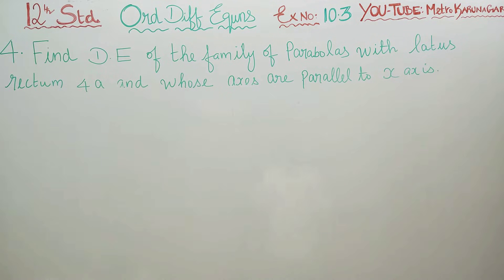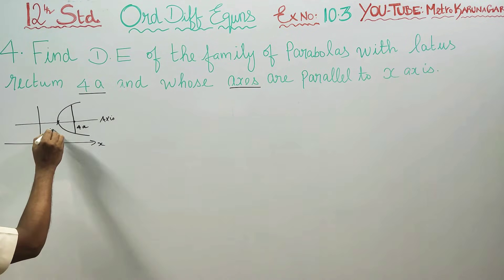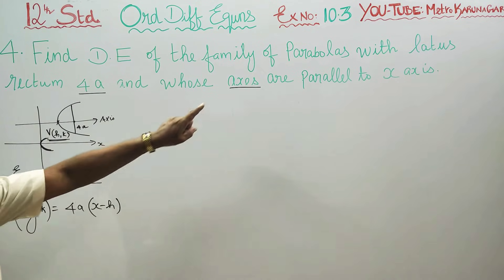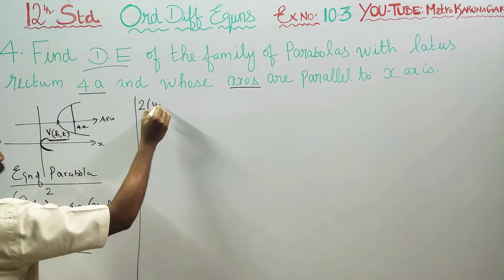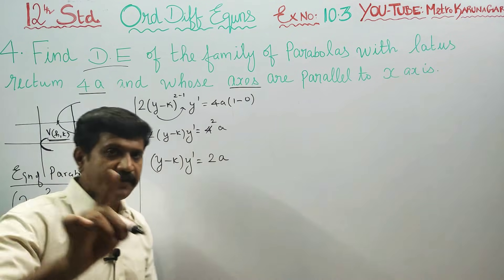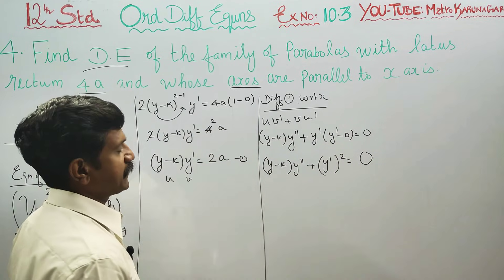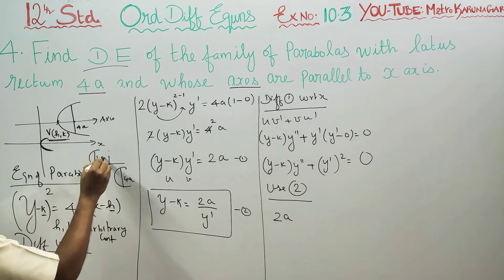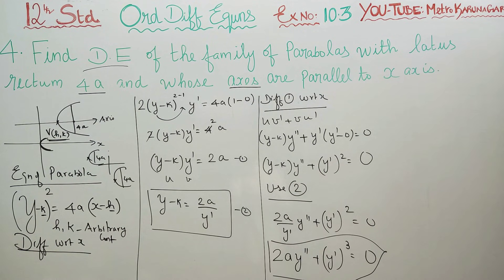12th Std Maths Ex.10.3(4) Find DIFFERENTIAL Equation of family of all parabolas with Latus rectum 4a